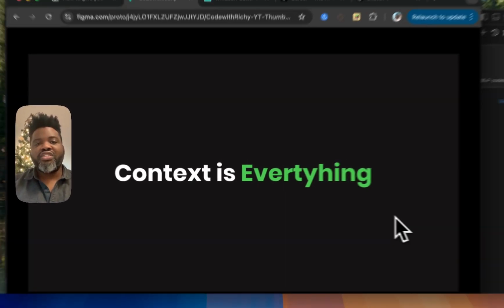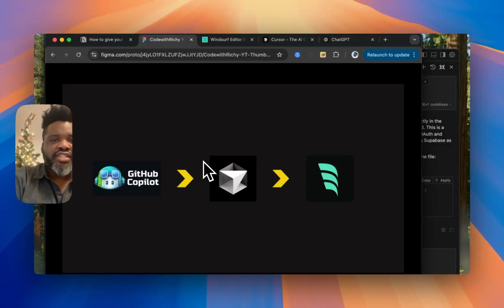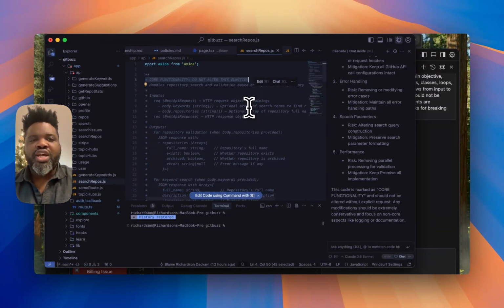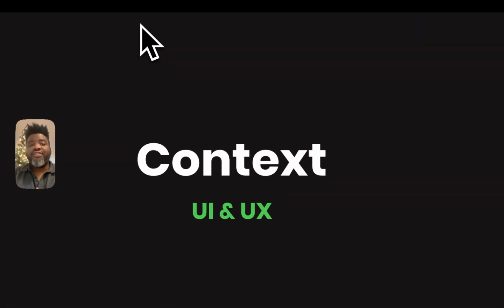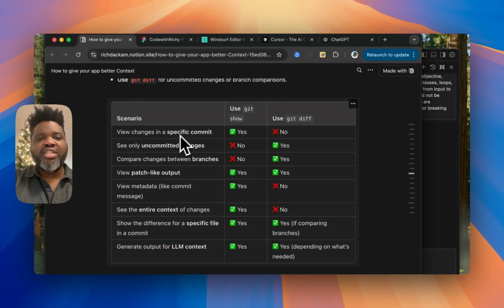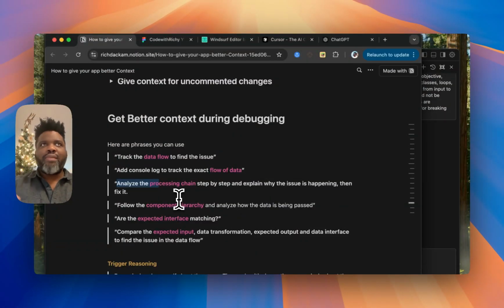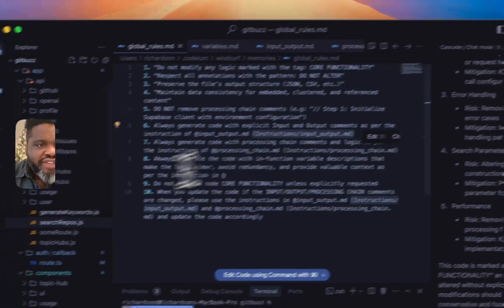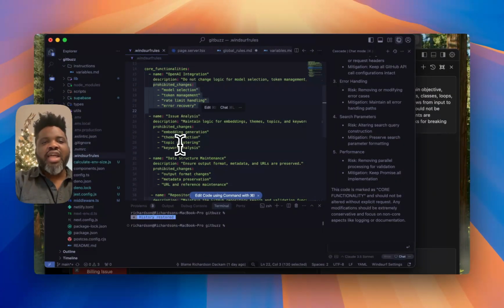Stop AI IDEs From Breaking Your Code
Context is Everything in AI. This is How I Fix AI Coding Mistakes (on Cursor and Windsurf). In this video I share all the prompts I use to add context to stop AI IDEs From Guessing.

0:00 - AI code generation issues
1:00 - Importance of context
2:30 - Local vs Global context
4:30 - Context in AI tools
6:05 - Code analysis overview
9:38 - Data flow explanation
12:03 - Data input overview
14:01 - UI/UX functionality
16:32 - Git command options
18:13 - Full context command
19:52 - Debugging context keywords
22:10 - Triggering reasoning techniques
24:18 - Output structure issues
27:40 - Conservative code changes
29:06 - Personal workflow strategy

Join an exclusive group of AI founders learning exactly how to build, scale & monetize AI apps—without the struggle.